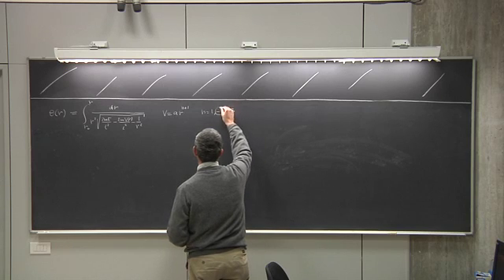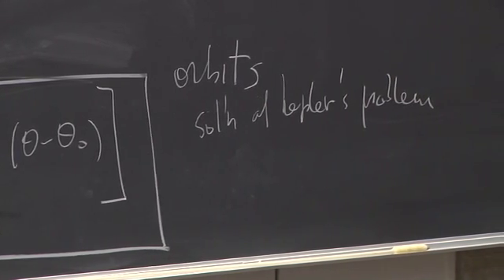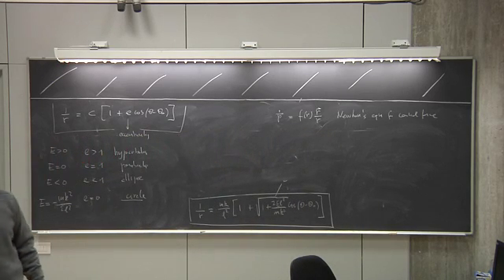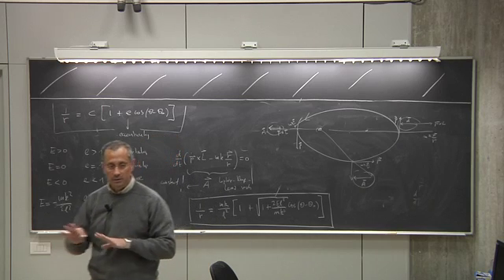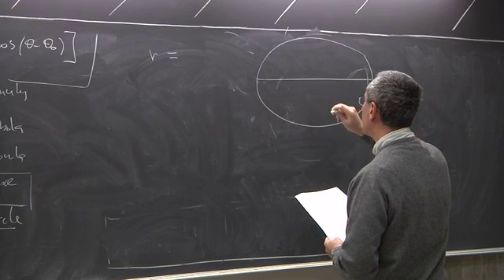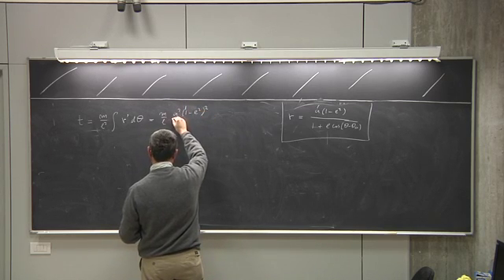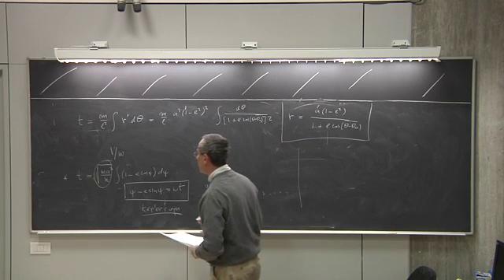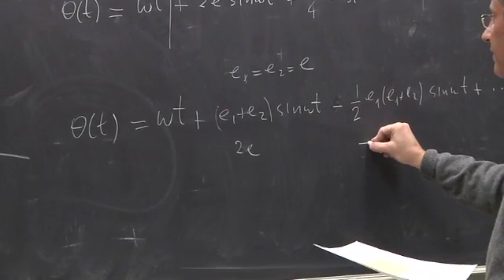Classical Mechanics- Lecture 8 of 16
Prof. Marco Fabbrichesi